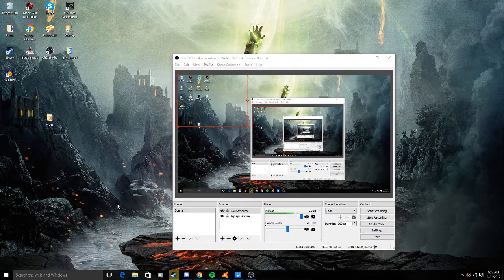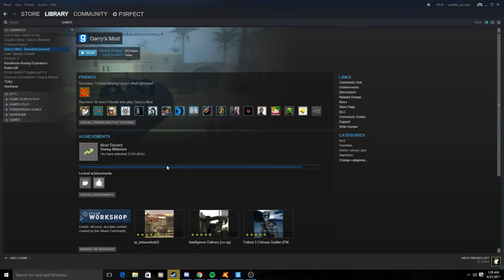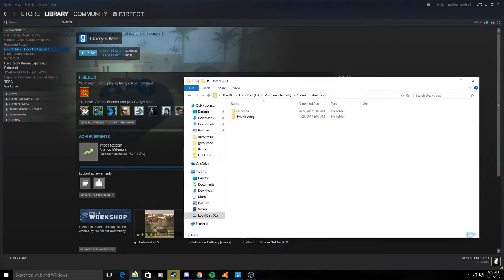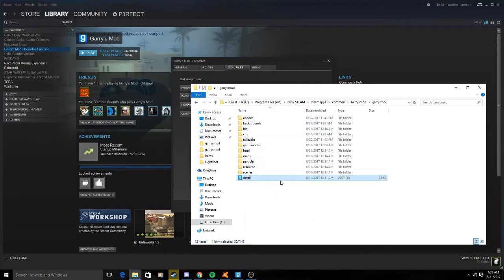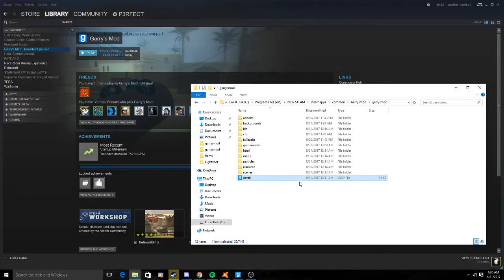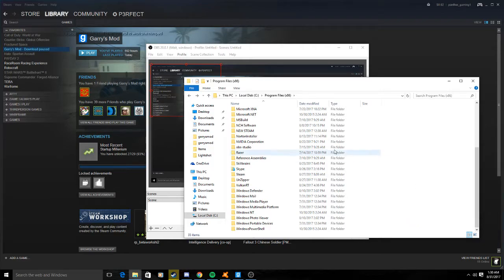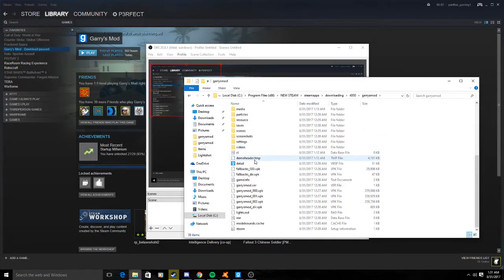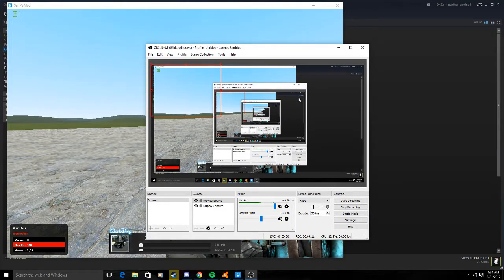Steam - Content Files Locked FIX ( Gmod Secret Way )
If this works, Please let me know.

Please trust me

1. Uninstall steam
2. Go to ProgramFiles86 and MAKE A NEW FOLDER
3. Install steam to that folder
4. If garry's mod works, Fantastic!

Here are more steps if that doesnt work!

5. Go to your old steam file if it wasnt deleted
6. Go to steamapps
7. Downloads
8. What ever is there ( mine is 4000 )
9. garrysmod
10. Open detal.vbsp with GARRYS MOD
11. DONT RUN AS ADMIN, START IT NORMALLY BY DOUBLE CLICKING

If that doesnt work than here are some links to what might help you.

If it works, Enjoy!
If it doesn't,

+Contact a local specialist to help your problem with your PC, It's most likely a third party application.

+Contact Steam

+Reset your PC

Peace.